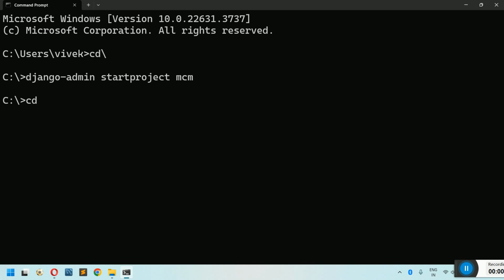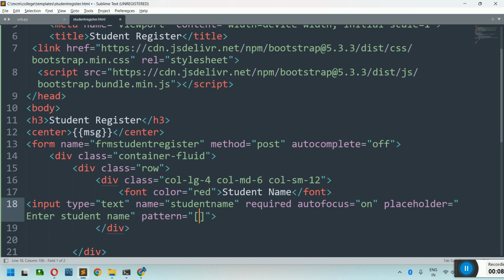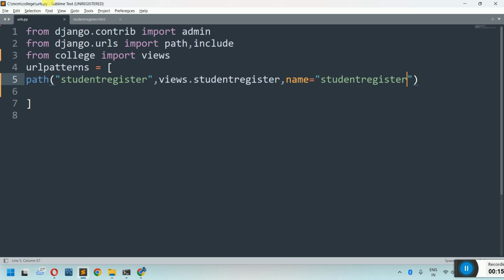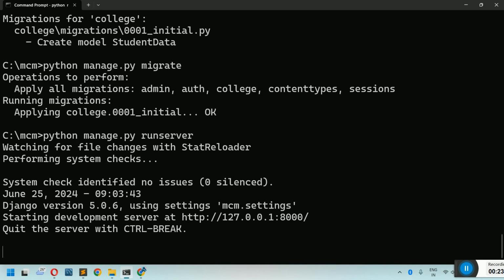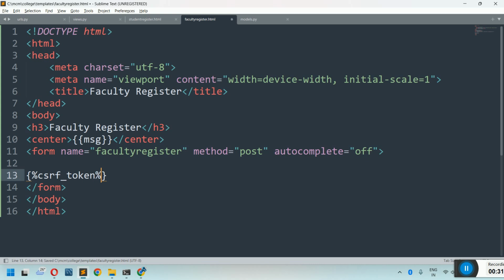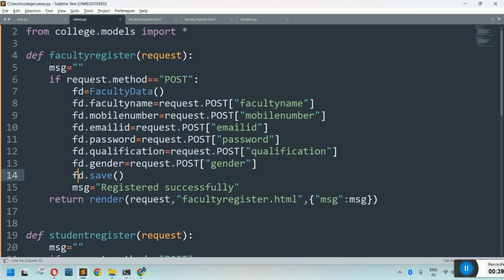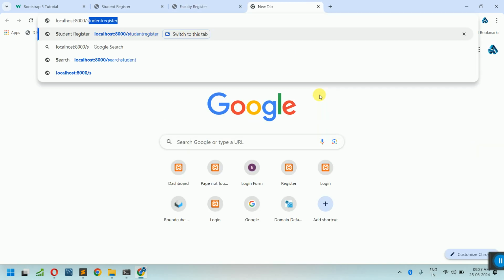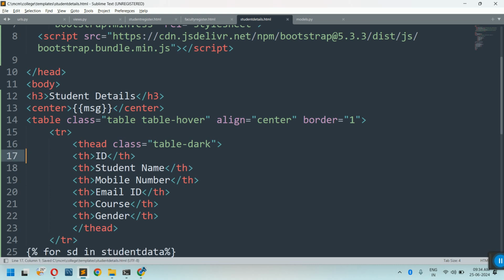Django Insert & Display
Technosoft is a Bangalore based company which is providing coaching to all Computer Science Students from BCA,BE,Diploma,MSc,MCA and Mtech students and also provides IT Finishing Courses and Workshops to Computer Science Students both in Online & Offline. you can for Academic Projects in various technologies